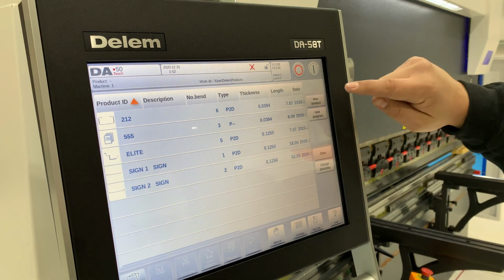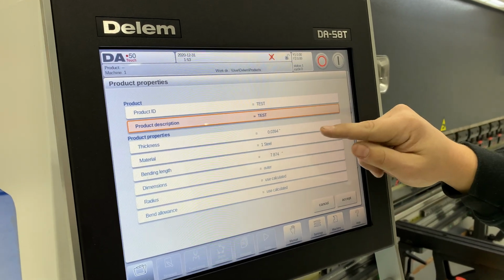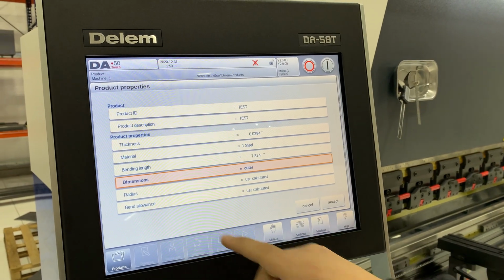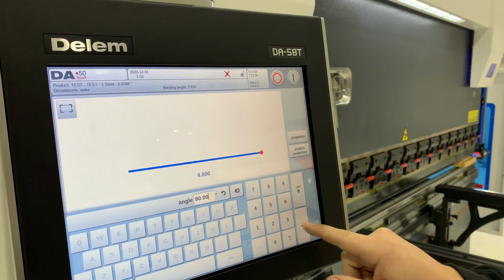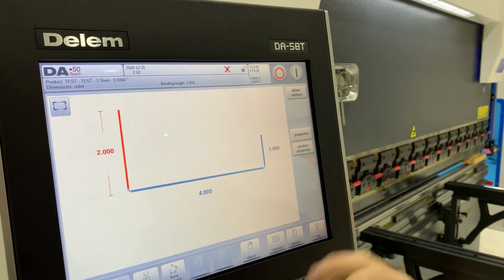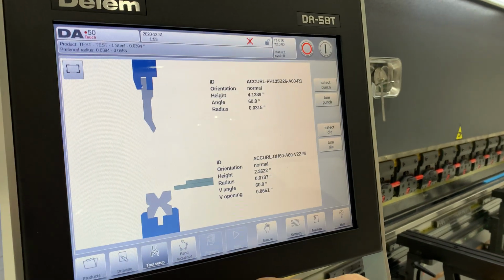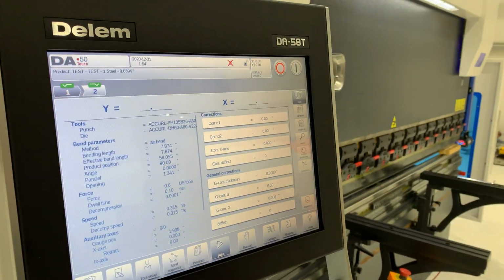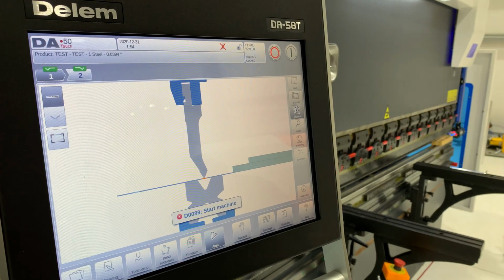Drawing and Manipulating Parts on your Accurl USA Press Brake with Delem Control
How to utilize your Delem DA-58 T control to draw and manipulate parts.